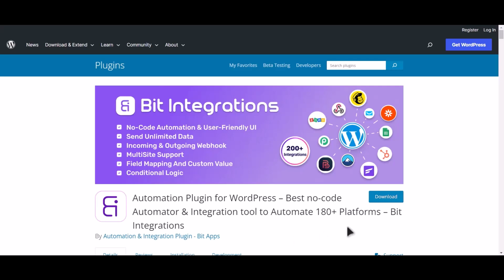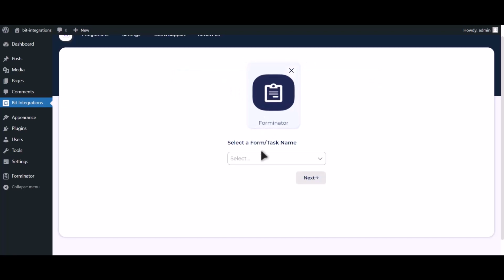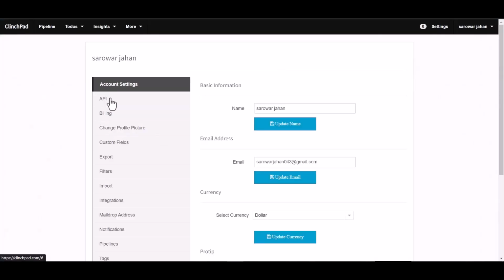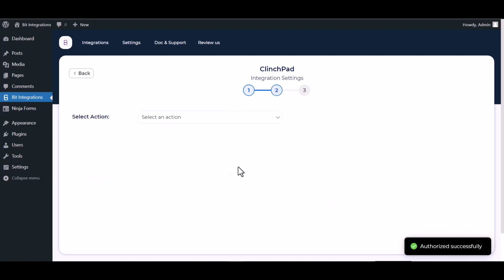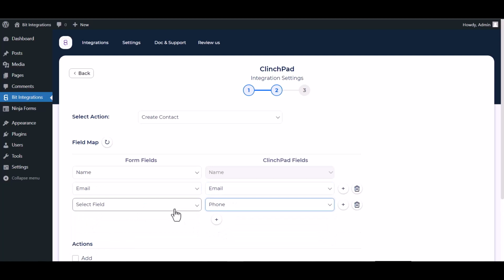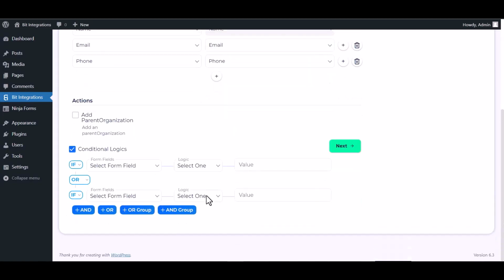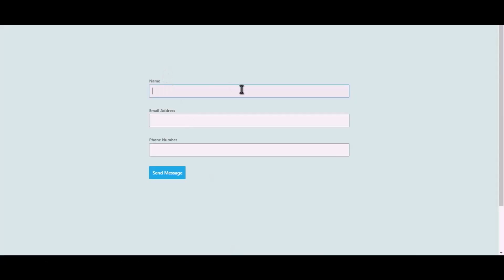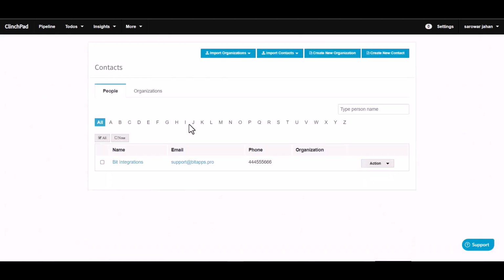Integrating Forminator Forms with ClinchPad | Step-by-Step Tutorial | Bit Integrations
🔗 Integrate Forminator Forms with ClinchPad | Bit Integrations Tutorial

📌 Discover the seamless integration you've been waiting for! In this tutorial, we guide you through the process of integrating Forminator Forms with ClinchPad using the Bit Integrations WordPress plugin.

ClinchPad, a versatile CRM platform, empowers businesses to manage leads, automate sales processes, and build stronger customer relationships. Now, you can supercharge your lead generation efforts by connecting Forminator Forms with ClinchPad effortlessly.

Key Highlights of the Tutorial:
✅ Step-by-step guide to integrating Forminator Forms with ClinchPad using Bit Integrations.

Ready to revolutionize your lead management and sales processes? Join us in this tutorial to witness the capabilities of Bit Integrations and how it can supercharge your lead generation with Forminator Forms and ClinchPad integration.

 / bitappsfb
🔗 Join the Bit Apps Facebook Community:

Elevate your lead generation game with Forminator Forms and ClinchPad integration! 👍